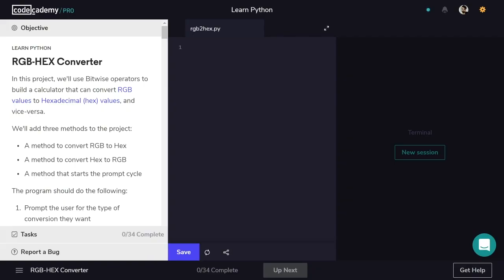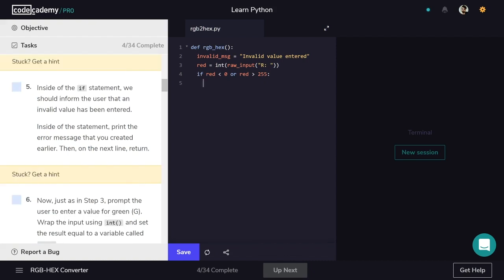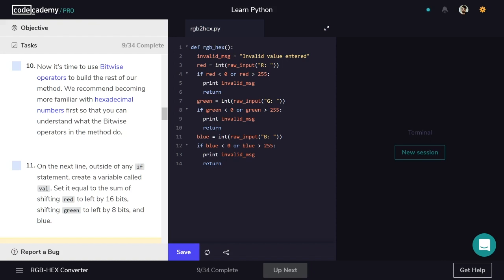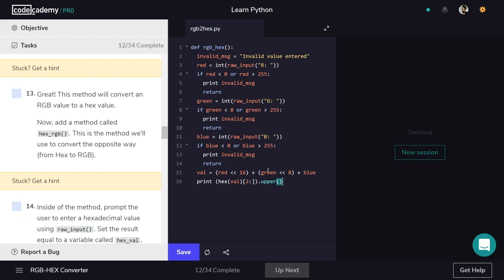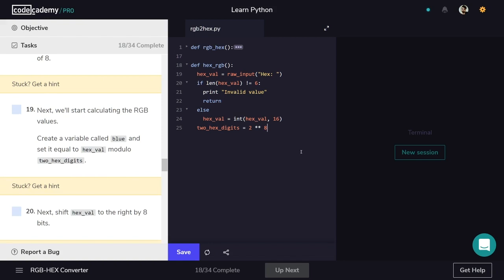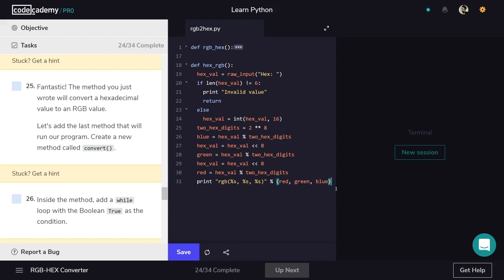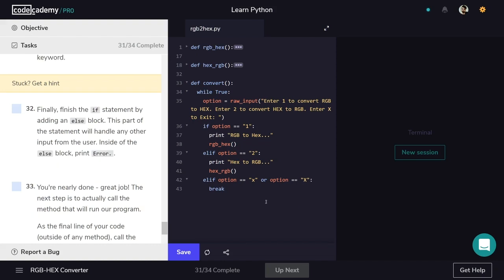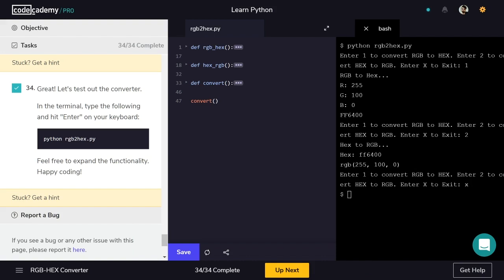Python Project: RGB Hex Converter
Intro a 0:00

Intro b 0:18

Task 1 0:49

Task 2 1:05

Task 3 1:27

Task 4 2:03

Task 5 2:41

Task 6a 3:04

Task 6b 3:15

Task 7 3:23

Task 8 3:45

Task 9 3:55

Task 10a 4:08

Task 10b 4:44

Task 10c 4:54

Task 10d 4:59

Task 11a 5:15

Task 11b 5:29

Task 12a 6:09

Task 12b 6:50

Task 13 7:11

Task 14 7:29

Task 15a 7:49

Task 15b 8:10

Task 16 8:19

Task 17 8:36

Task 18 9:04

Task 19a 9:36

Task 19b 10:07

Task 20 10:12

Task 21 10:25

Task 22 10:48

Task 23 10:57

Task 24 11:14

Task 25 11:42

Task 26 12:06

Task 27 12:21

Task 28 12:39

Task 29 12:56

Task 30 13:23

Task 31 13:52

Task 32 14:19

Task 33 14:51

Task 34a 15:13

Task 34b 15:29

Task 34c 16:07

Outro 16:26